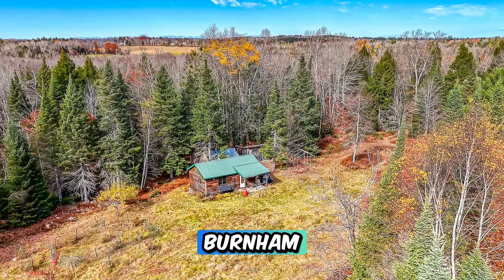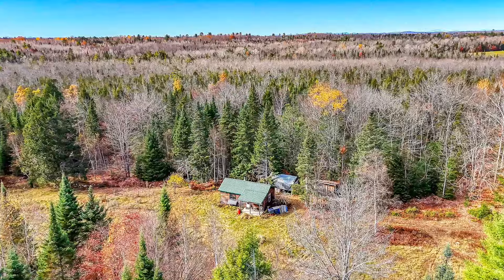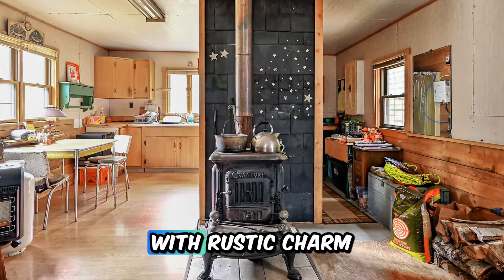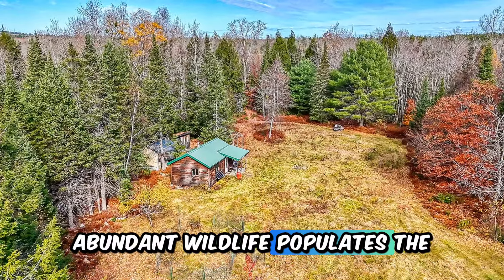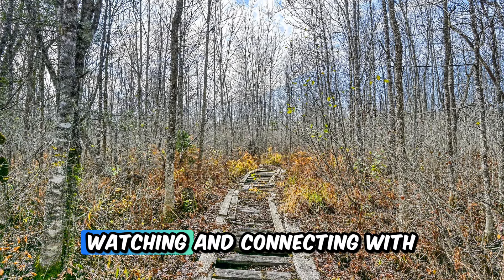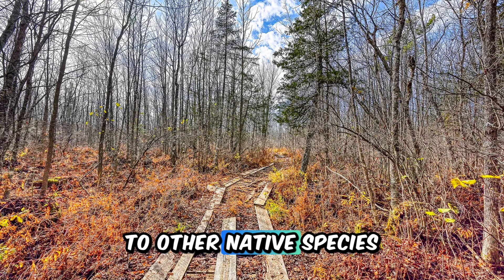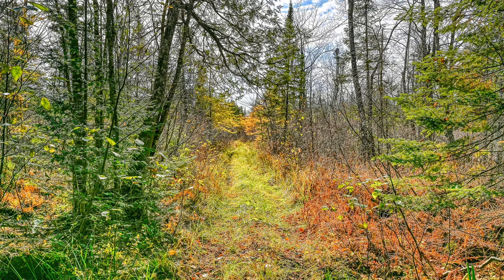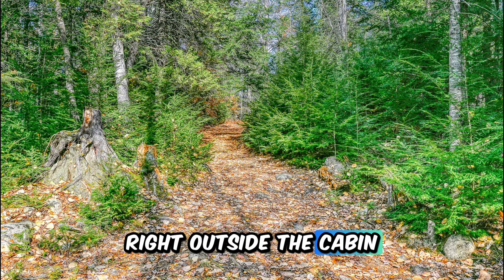Off Grid Cabin For Sale | 99 Acres | $150,000 | 70 Morgan Rd, Burnham, ME 04922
Located at 70 Morgan Road, Burnham, ME, this off-grid cabin is a cozy 1-bedroom retreat on 99 acres of scenic land. Built in 2005 and spanning 448 sq ft, the cabin offers essentials for sustainable living, including a wood stove for heating, a gas range for cooking, and solar-powered lighting. This setup ensures comfort and independence from conventional utilities, making it ideal for those seeking an eco-friendly lifestyle.

The property’s 99 acres are perfect for nature lovers and outdoor enthusiasts. 40 acres of dry, usable land provide ample space for hunting, hiking, and ATV adventures. The land features ATV and scenic walking trails that wind through fields, hardwoods, and softwoods. Wildlife is abundant, offering residents a peaceful, nature-rich environment. This landscape diversity makes the property suitable for recreational activities, homesteading, or simply enjoying quiet time in nature.

One of the property’s unique features is an ATV-accessible boardwalk over Meadow Brook, which connects to a secluded “island” camp area where the cabin is situated on a hill. This elevated location enhances privacy and offers views of the surrounding landscape. The boardwalk also provides easy access across the property, adding to the rustic charm of this secluded homestead.

The cabin is equipped with practical outdoor structures for added convenience. Near the entrance, a parking area accommodates 2-3 vehicles, with a pole shed offering storage space for recreational vehicles and equipment. A second shed near the cabin allows additional storage, perfect for outdoor tools and supplies.

Newly planted fruit trees, including apple, cherry, peach, and pear, add charm and homesteading potential to the property. These trees provide the option to enjoy homegrown fruit, adding to the appeal of off-grid living.

Though secluded, the cabin is well-equipped for comfort and convenience. The solar-powered lighting reduces reliance on external power sources, while the gas range and wood stove allow for practical cooking and heating options. This setup is ideal for those seeking an off-grid lifestyle without sacrificing comfort.

Overall, this 99-acre property in Burnham, ME, combines the beauty of nature with essential amenities for off-grid living. The cabin’s sustainable features, coupled with vast outdoor spaces, make it an appealing choice for anyone looking to escape city life and enjoy the peaceful charm of rural Maine. With its privacy, abundant wildlife, and scenic trails, this property is perfect for weekend getaways, a hunting basecamp, or a long-term off-grid homestead.

Music by: 'At The End Of All Things' by Scott Buckley - released under CC-BY 4.0.